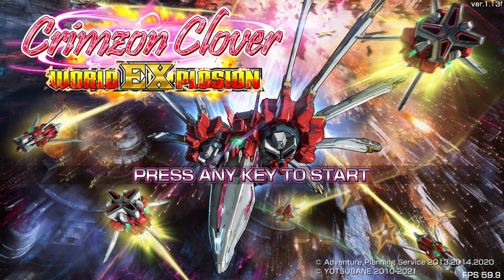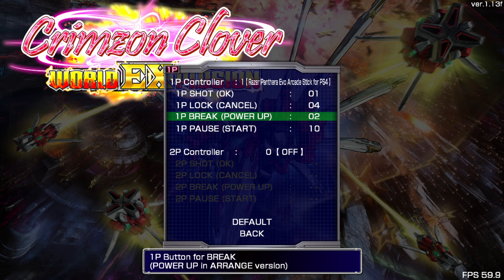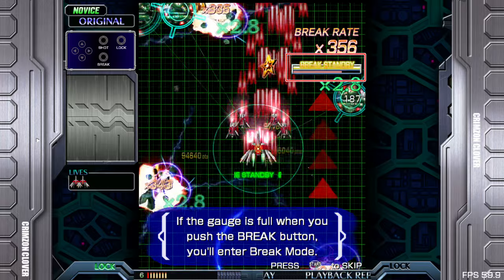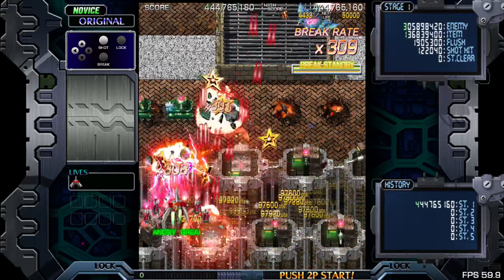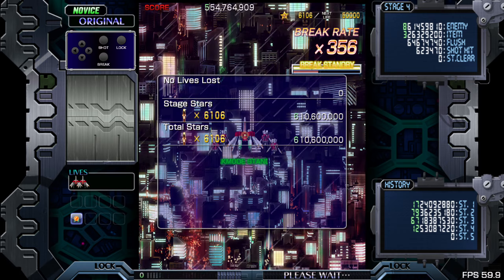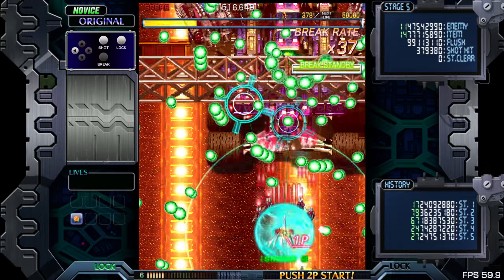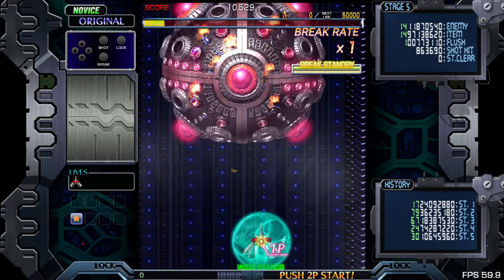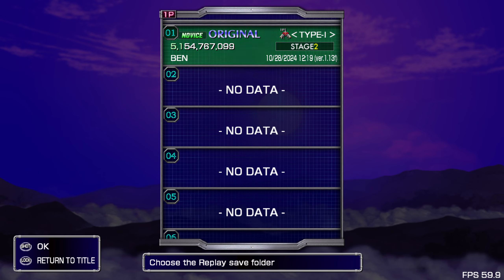Modern 4X Can Learn Lessons From THIS Genre: Crimzon Clover | BATTLEMODE ARCADE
Here I go in blind to what is reputed to be one of the best Shoot 'em Ups, or "Shmups" to fans of the genre, and find an awesome game.

I also take the opportunity to talk a bit about why I've not played many strategy games recently, and how I'm finding the examination of arcade and action games to be helpful in determining just why I'm struggling to enjoy modern strategy games.